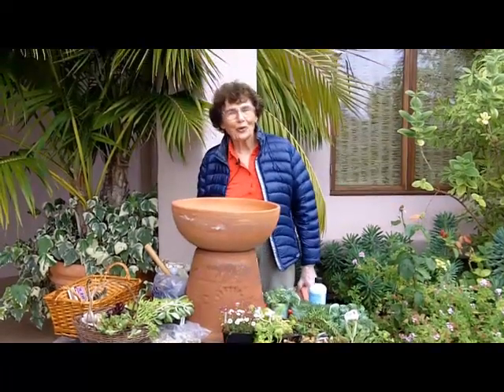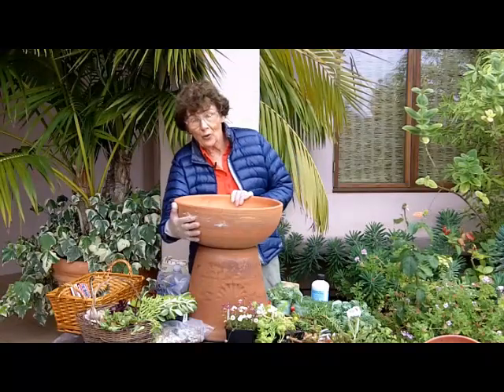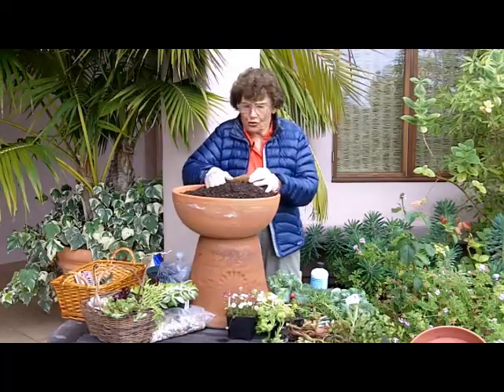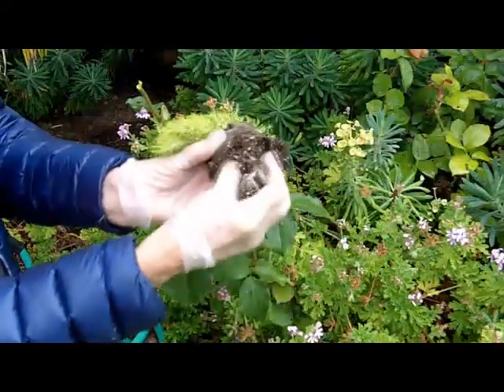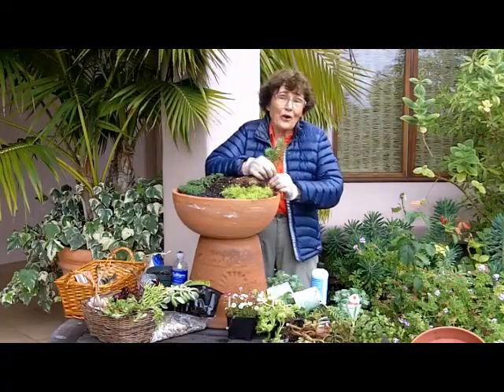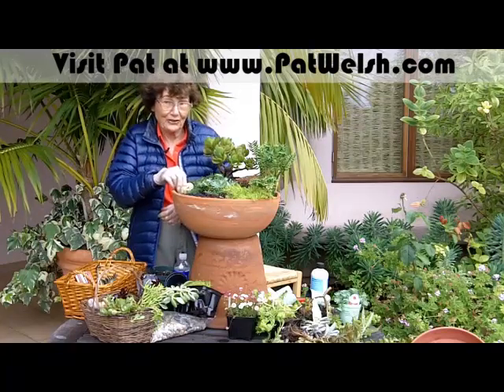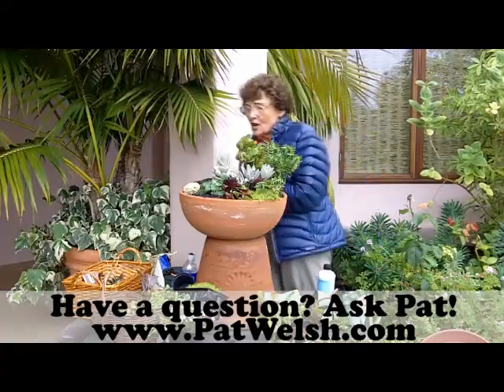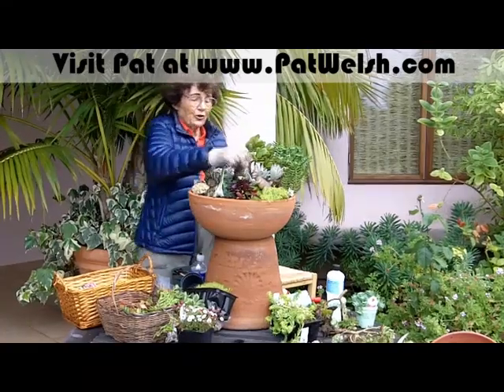Fantasy or Imagination Garden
How to make a Fantasy or Imagination Garden for your kids.